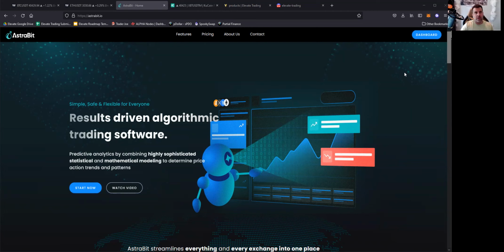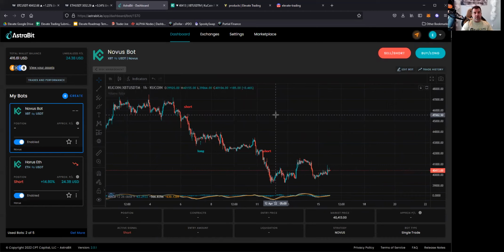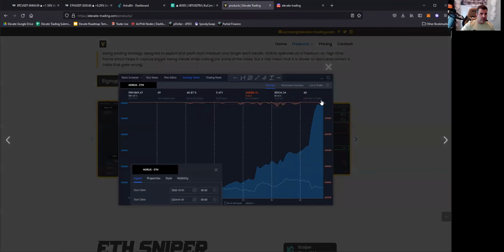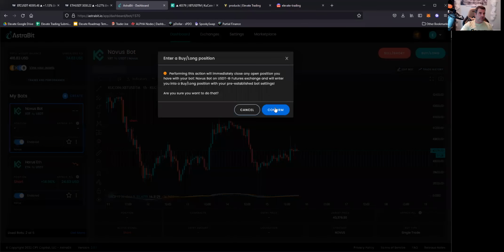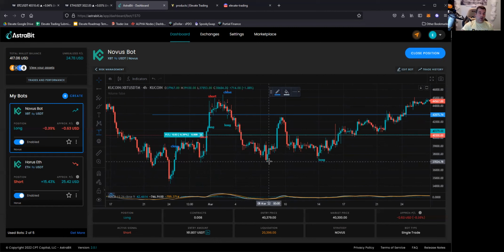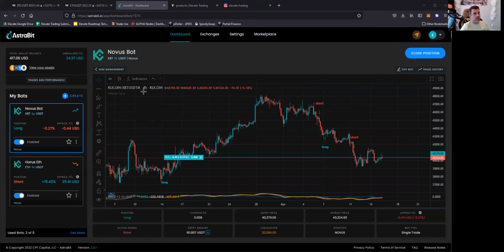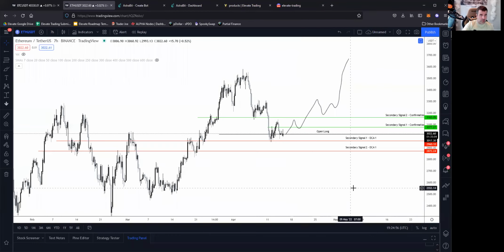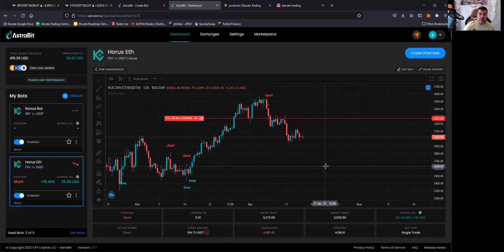Elevate Trading Automated Bot FAQ and Walkthrough - Trading bots for crypto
In this video, we'll be answering your questions related to the Elevate Trading Automated Bots so you can know what it looks like to have one or more of our trading bots.